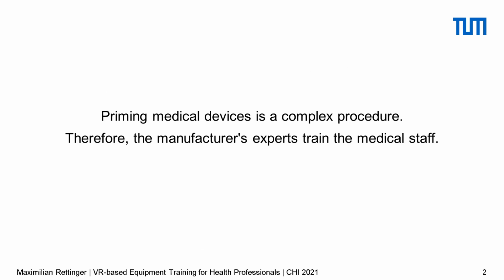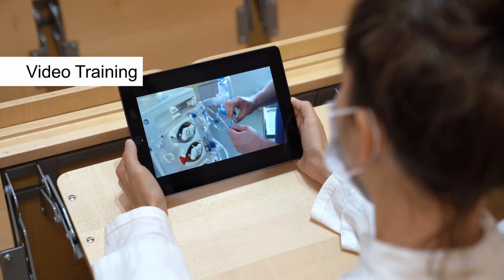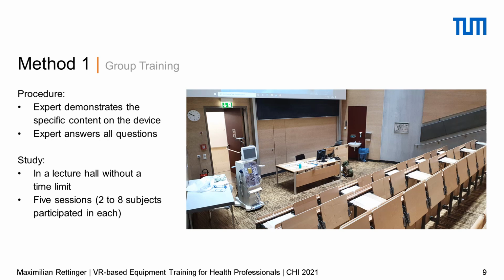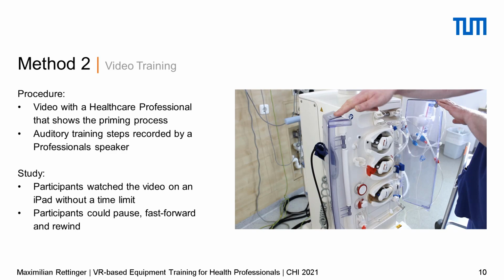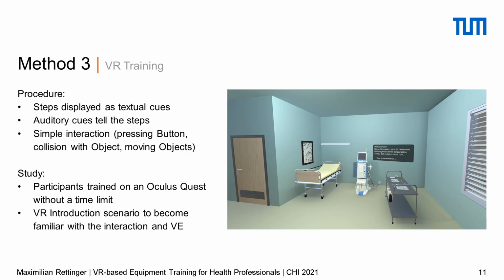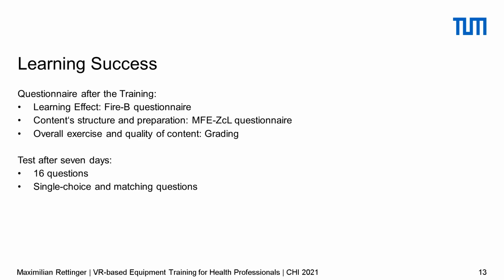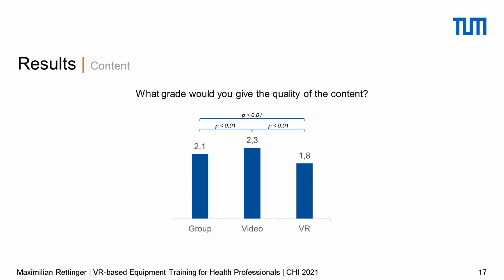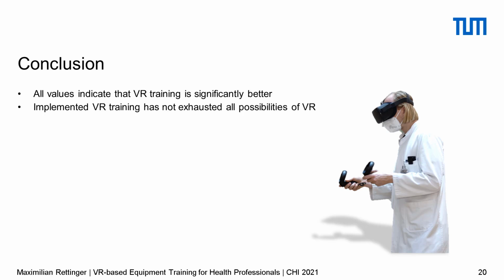VR-based Equipment Training for Health Professionals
Maximilian Rettinger, Niklas Muller, Christopher Holzmann-Littig, Marjo Wijnen-Meijer, Gerhard Rigoll, Christoph Schmaderer

Abstract
It is common knowledge that health professionals' device training is a major problem, as the inadequate quality of device training puts patients at risk. To find a way to counter this problem, we propose a virtual reality training simulation. The corresponding use case is exemplified by a priming procedure of a dialysis machine. This is achieved by users going through sequential interaction tasks in Virtual Reality Training using a head-mounted display. We evaluate this training method's potential within a user study, comparing it to traditional training methods, Group Training, and Video Training. Our findings demonstrate that Virtual Reality Training using a head-mounted display is a more effective and efficient method of learning how to prime a dialysis machine. Compared to other training methods, Virtual Reality Training takes longer on average, but the resulting learning effect is also higher. Furthermore, VR-training is more cost-effective than personal training and can be repeatedly performed as it dispenses with the need for teaching professionals.